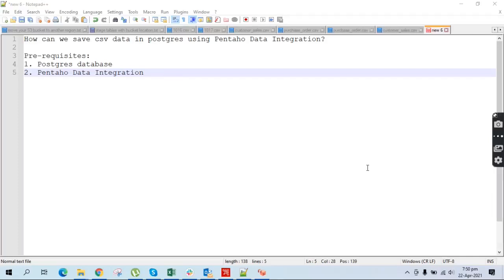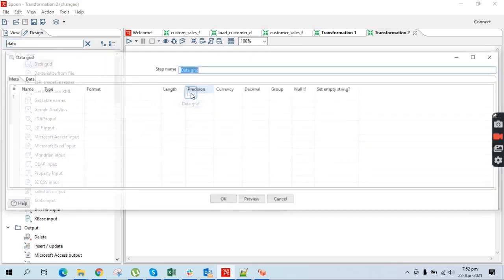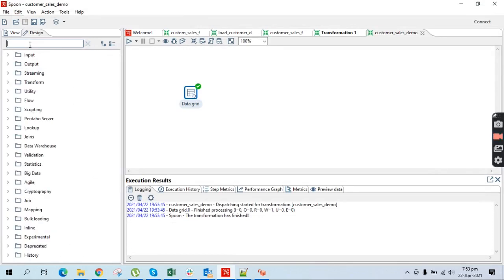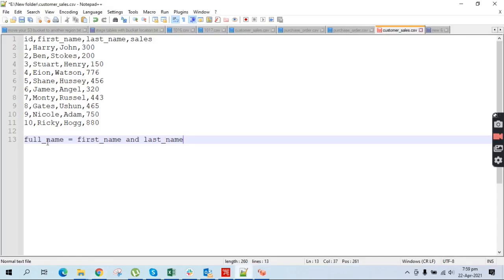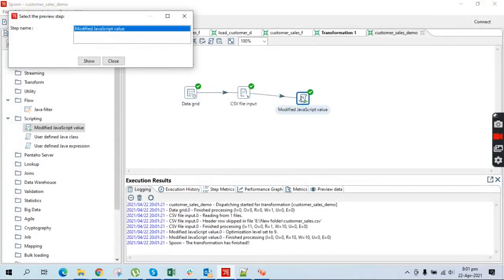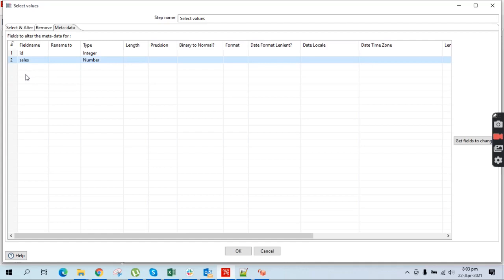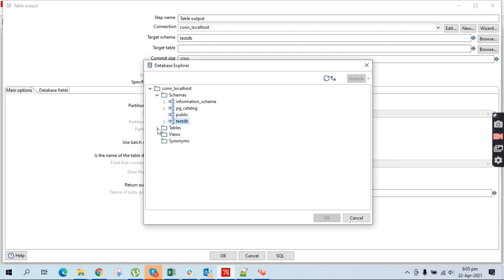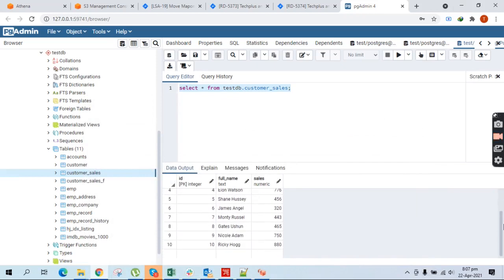Save CSV data in postgresql using pentaho data integration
csv data postgresql postgres pentaho How to Save CSV data in postgresql using pentaho data integration